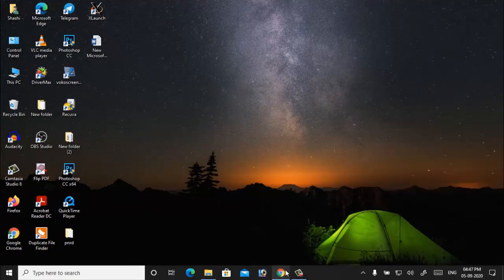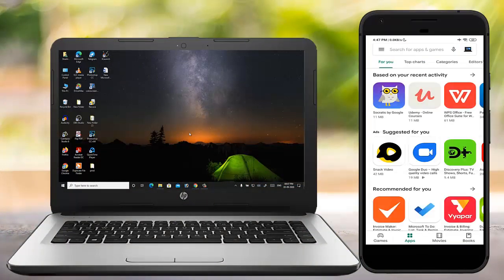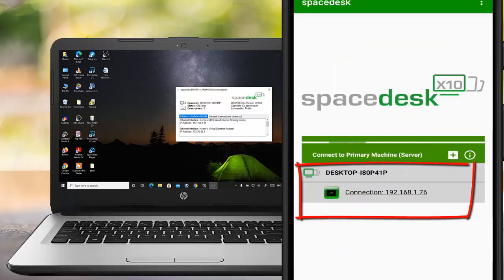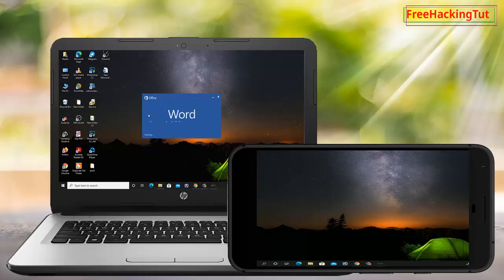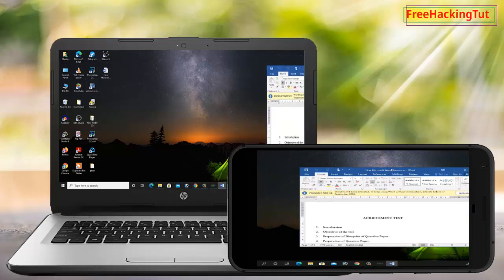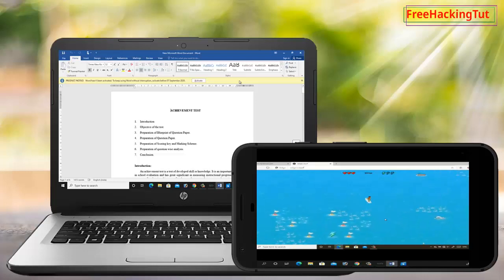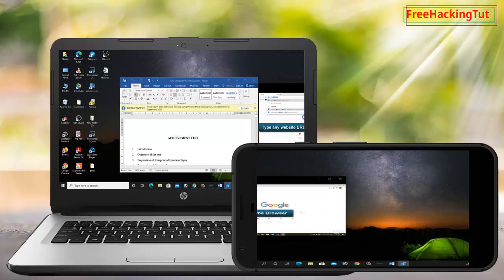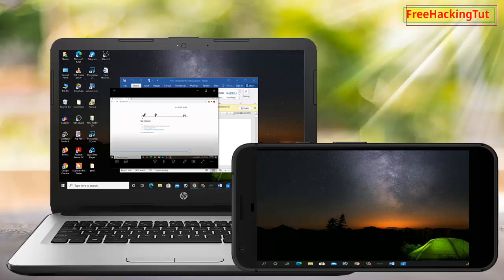How to use Android smartphone as a second monitor for Windows 10 computer ?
This video is all about how to  use Android smartphone as a second monitor for Windows 10 computer.